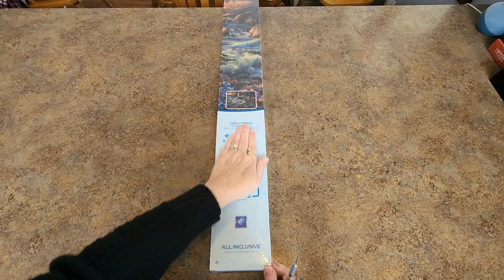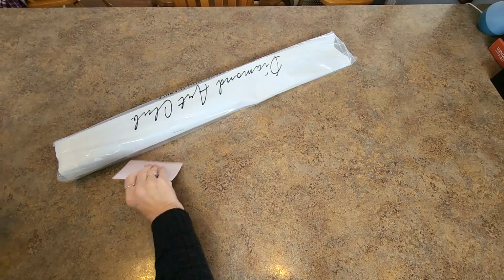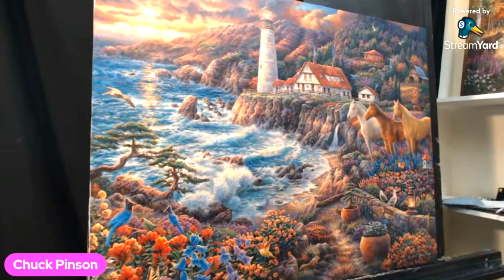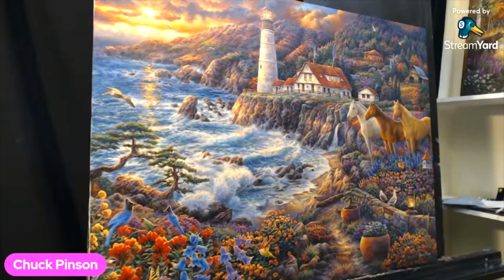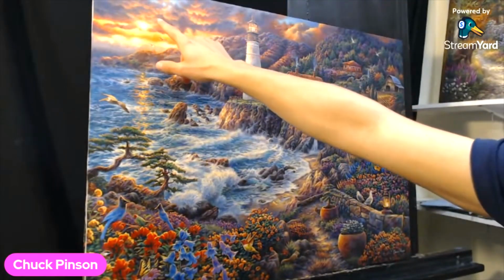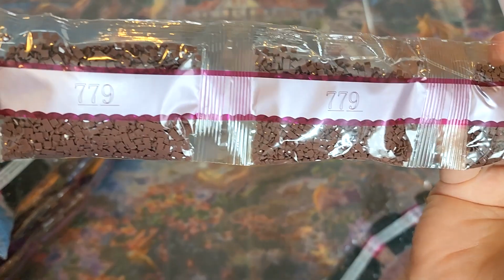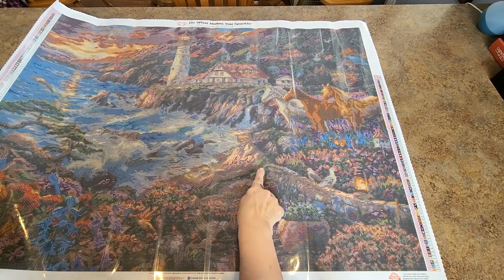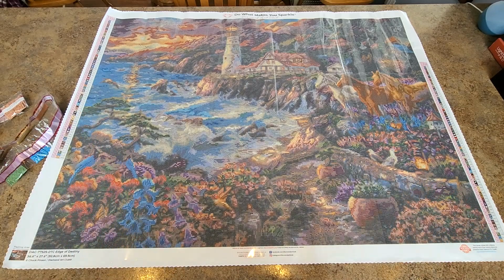New Diamond Art Club Edge of Destiny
10offmindy

Mindy10OFF